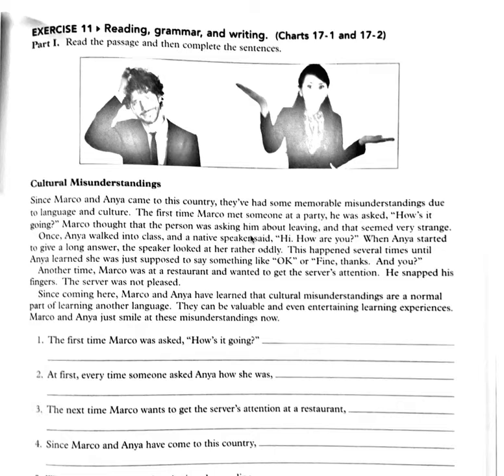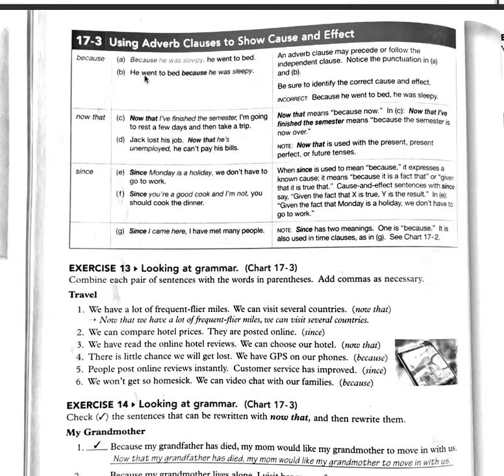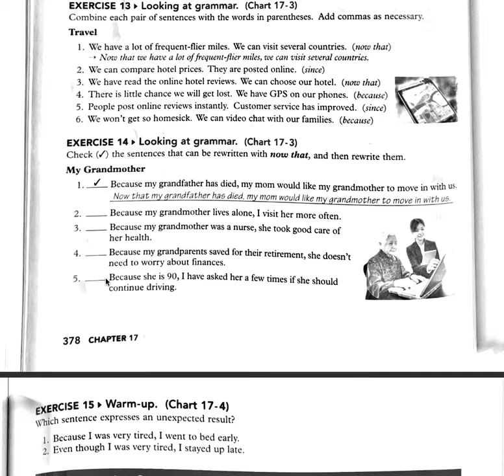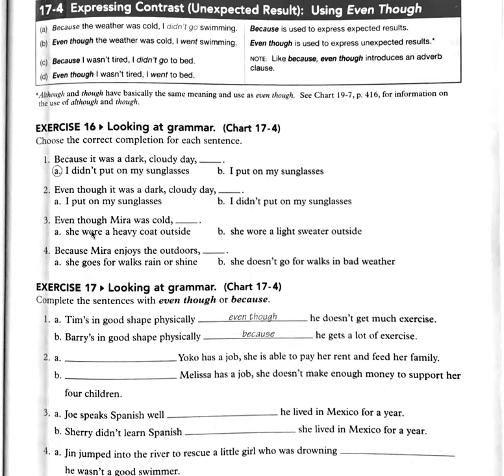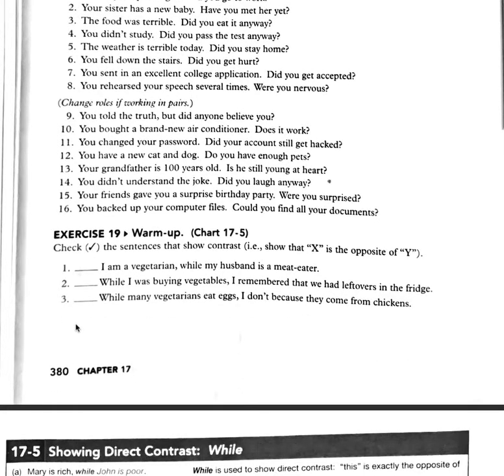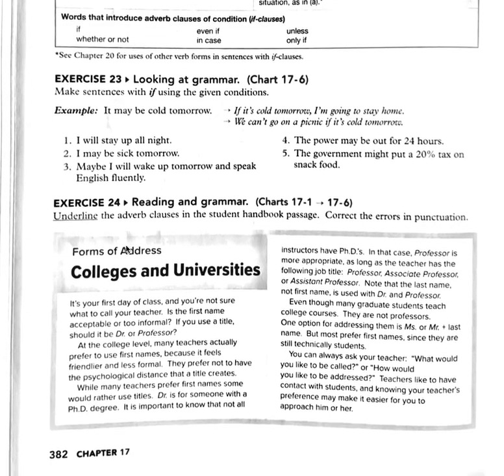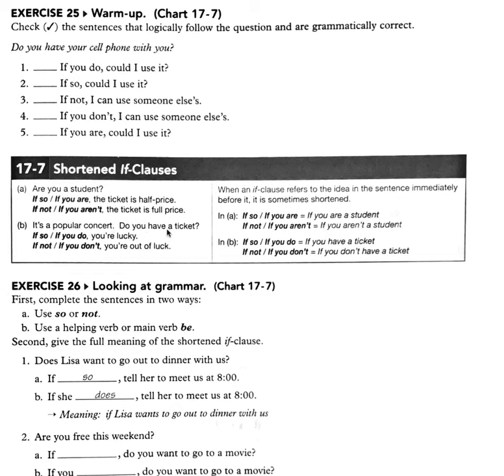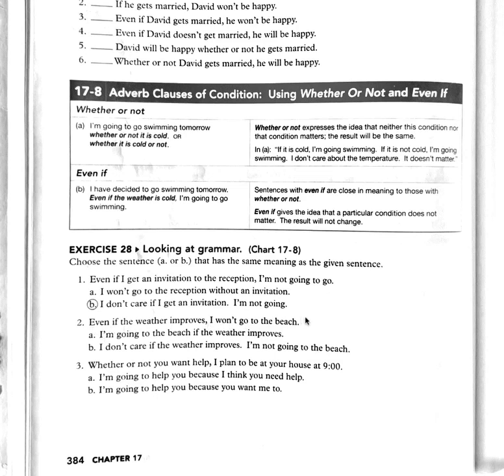Academic Track VI B p. 377 388